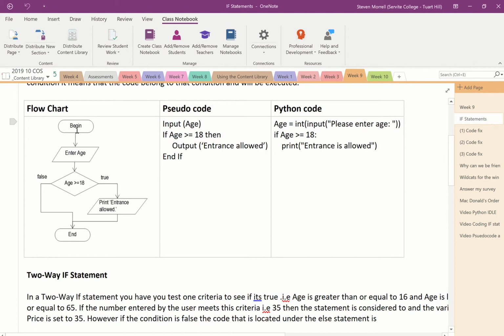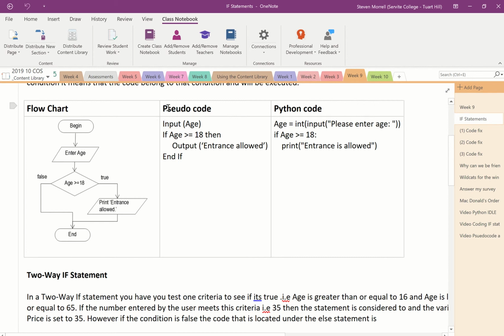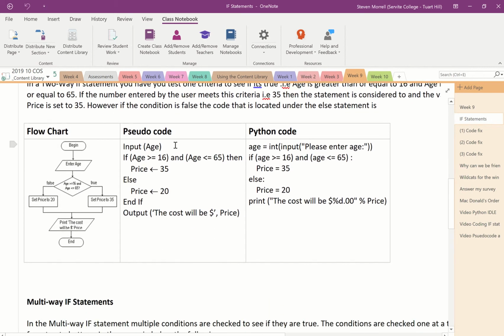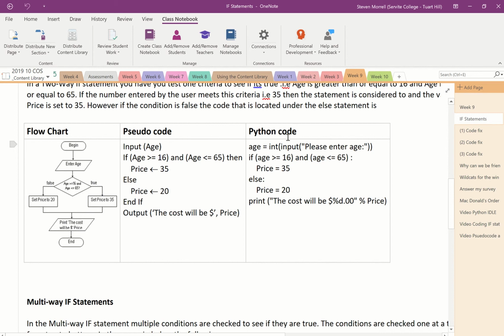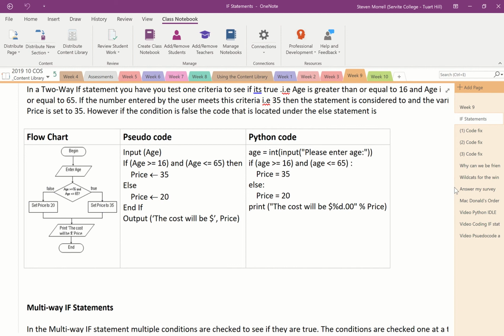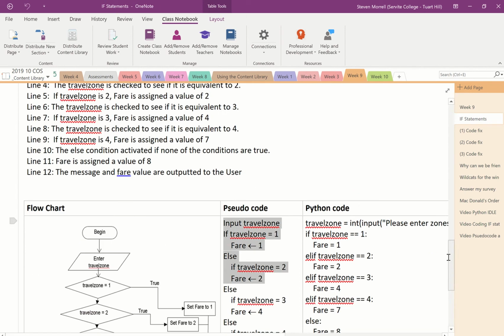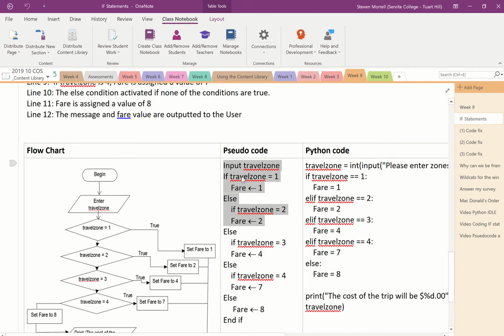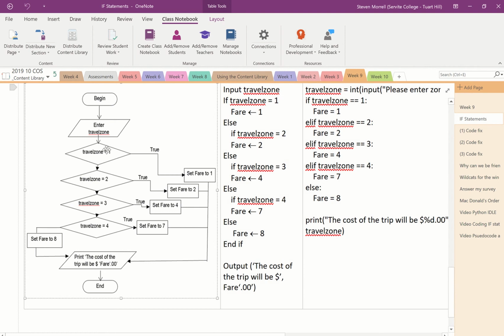Designing IF Statements